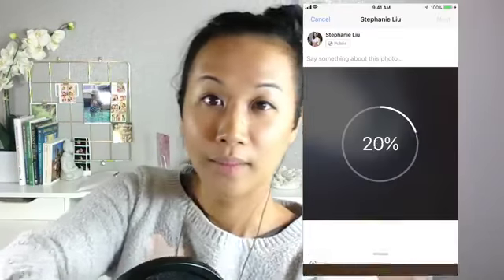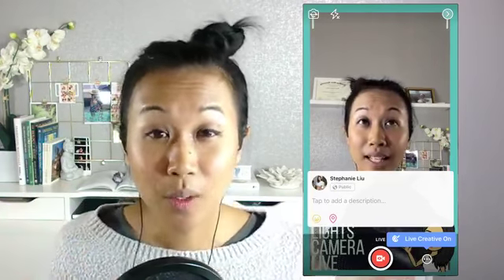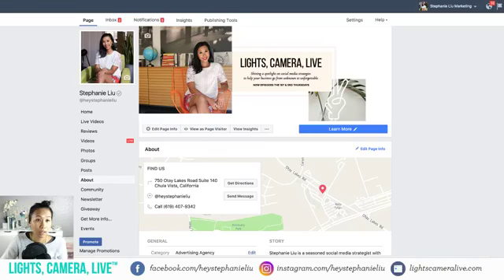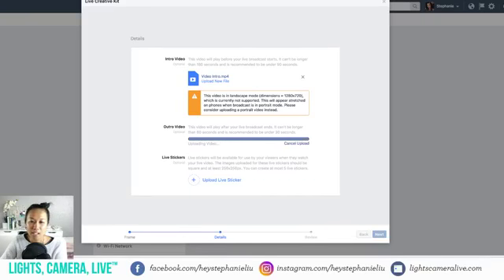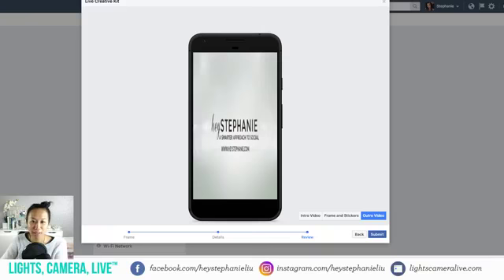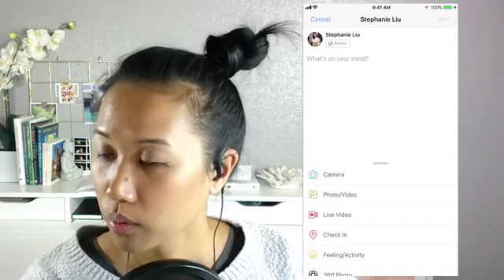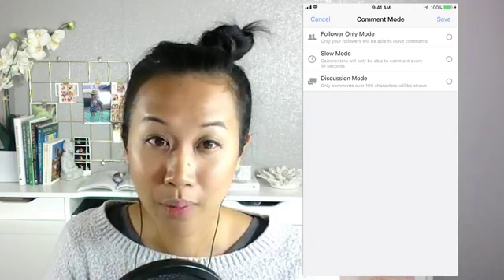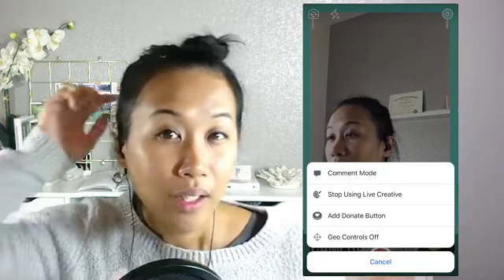Facebook Creator App Review: How to Setup the Live Creative Kit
*NEW* Facebook Creator app!

Check out the latest features in the Facebook Creator app.

📱How to Join the Facebook Creator Community
📱2 Tricks to Connect Your Business Page to Creator (fingers crossed, it worked for me + friends)
📱How to Add Your Intro/Outro Video
📱Easy Steps to Create Your Frame + More!

HAVING TROUBLE DOWNLOADING?
Try updating to the new iOS and then search "Facebook" in the app store and scroll down until you see the Facebook Creator app.